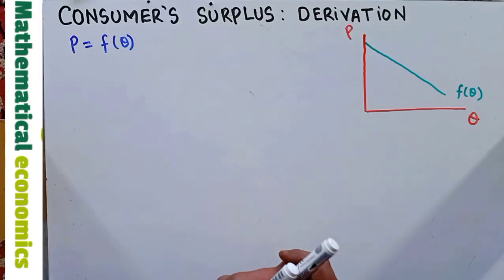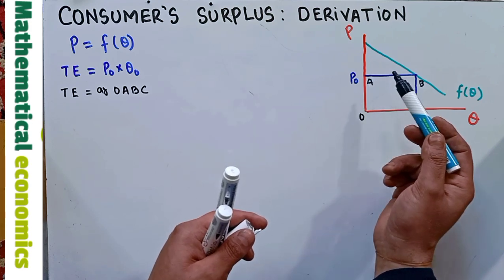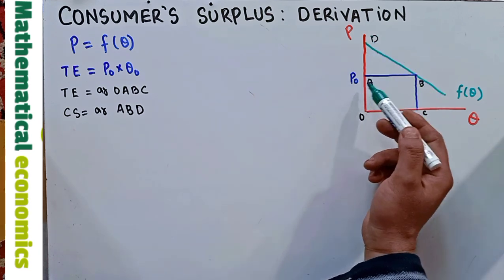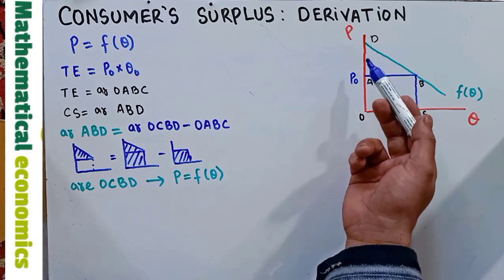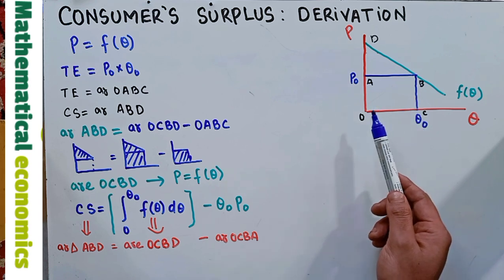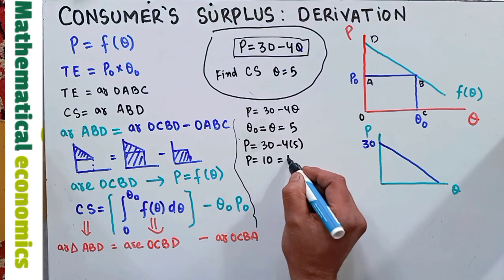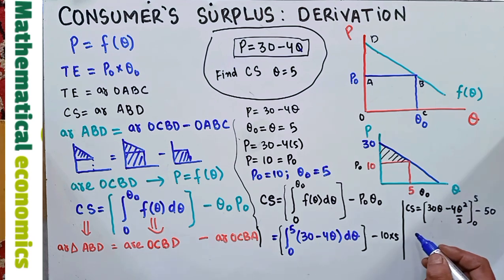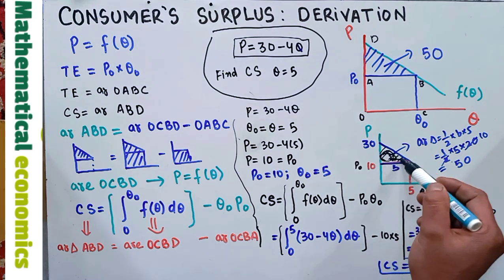consumer surplus derivation | how to calculate consumer surplus